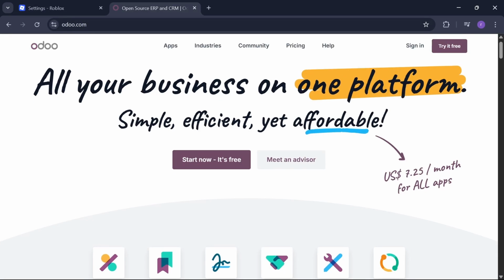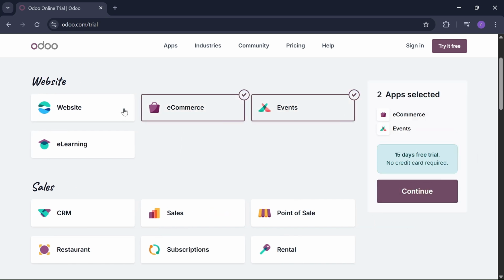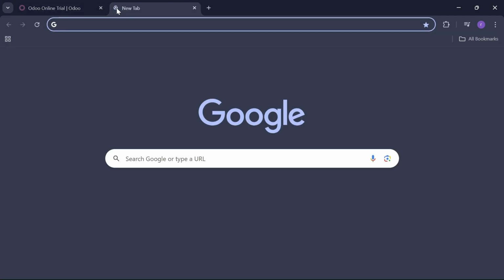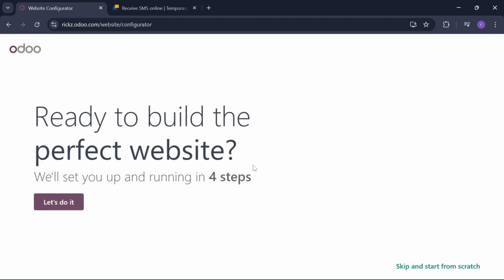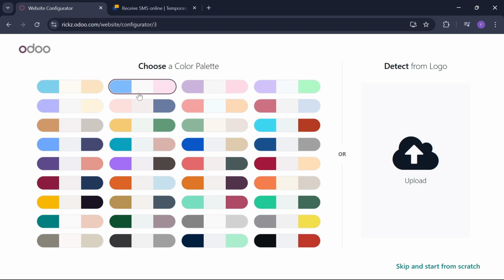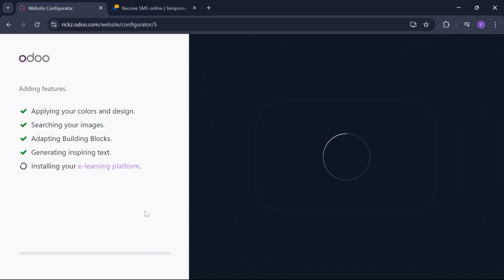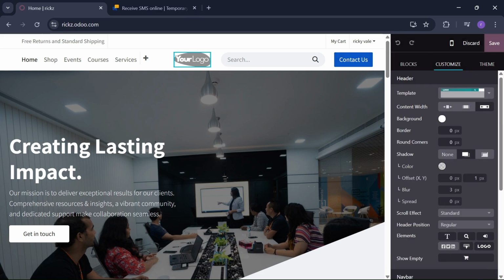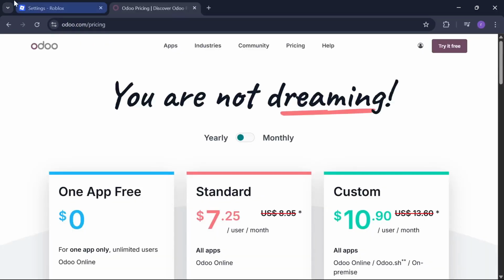Odoo Inventory Management Tutorial - 2025 (Step by Step)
- In this video, you will learn how to master Odoo Inventory Management Tutorial to streamline your stock control and warehouse operations. This step-by-step guide covers essential inventory tracking, product management, and real-time reporting features in Odoo ERP. Whether you're managing small business inventory or large-scale warehouse logistics, this tutorial will help you optimize inventory workflows and improve accuracy using Odoo’s powerful tools.